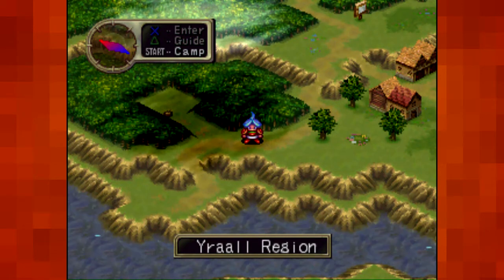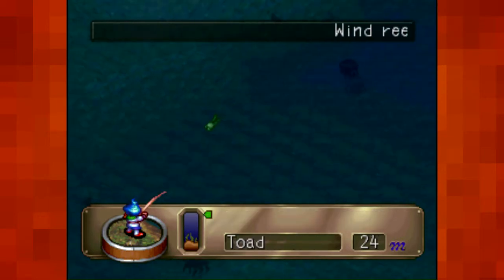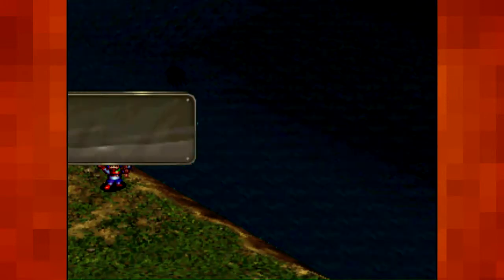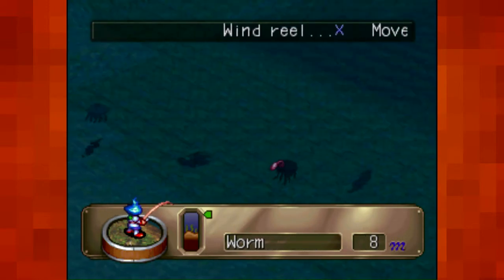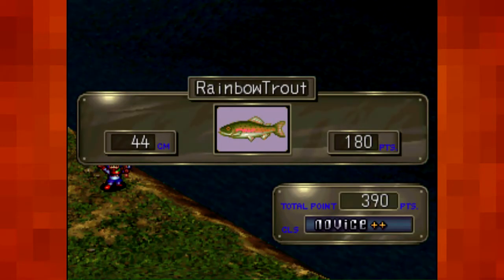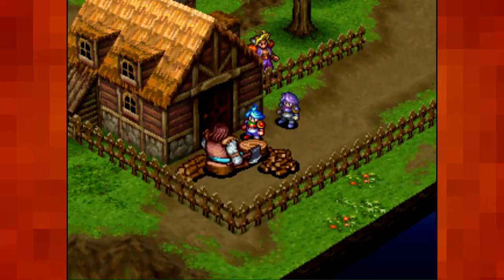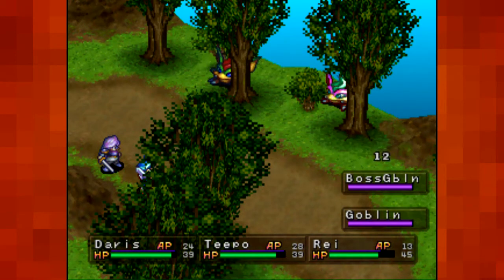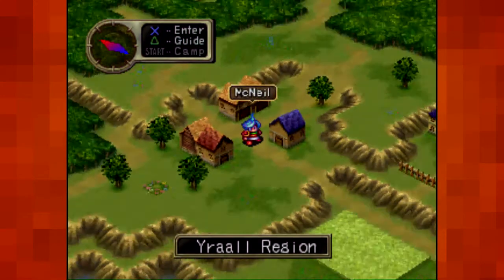Let's Play Breath of Fire 3 |05| Fishing and Masters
Before we dive into the next plot for the rascally trio, it's time to delve into a couple of fun mechanics the game has. One is a neat minigame giving you items, the other is a fulfilling, deep mechanic that helps you build the characters of the game how you please.